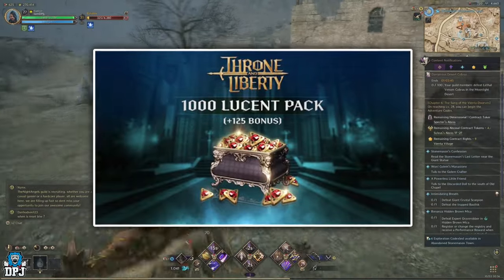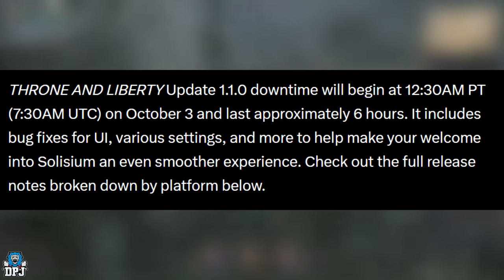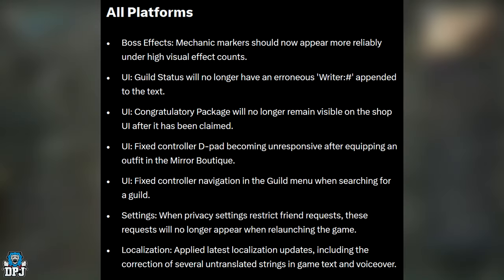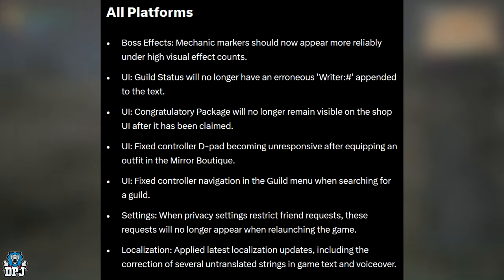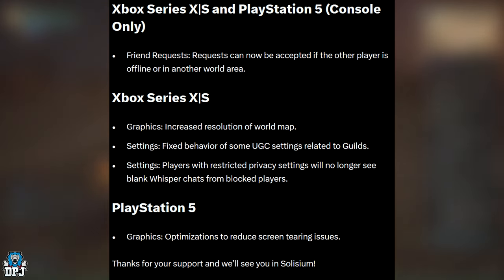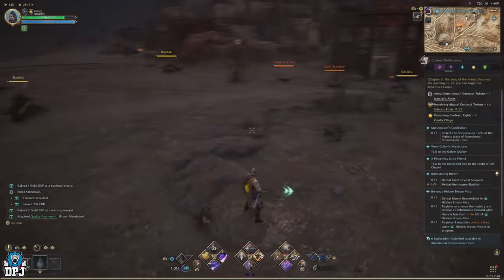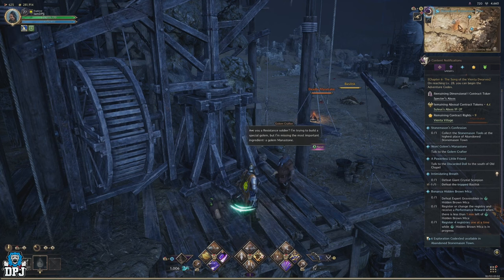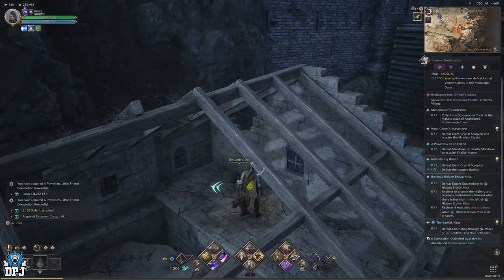Throne & Liberty - NEW PATCH UPDATE 1.1.0 is HERE!! - Massive UI FIXES // All Platforms Patch Notes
The latest patch update for Throne & Liberty is here. Patch update 1.1.0 is the first since the games major release on Console & in this video we cover all the patch notes!